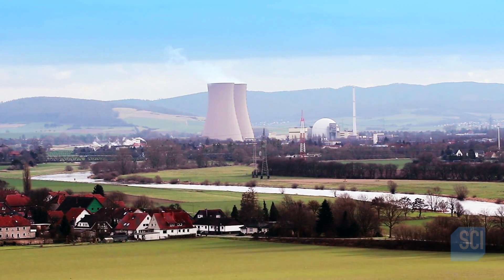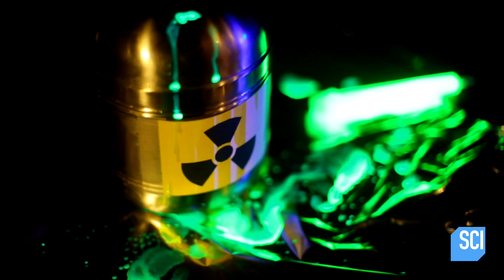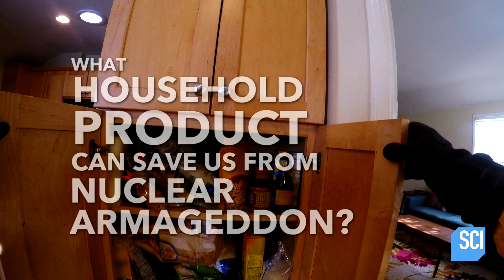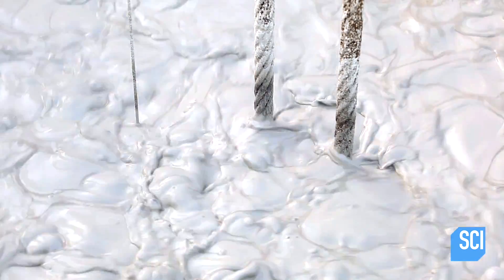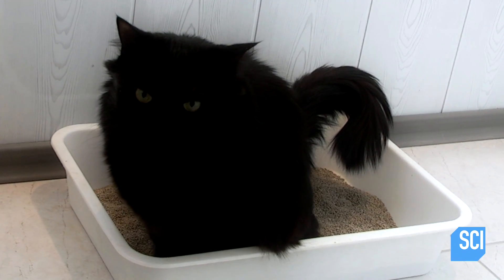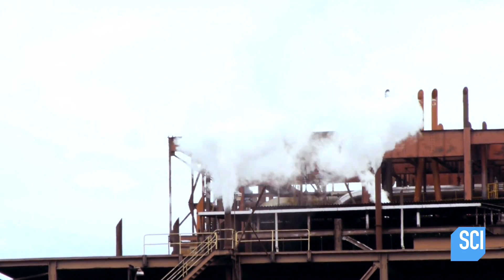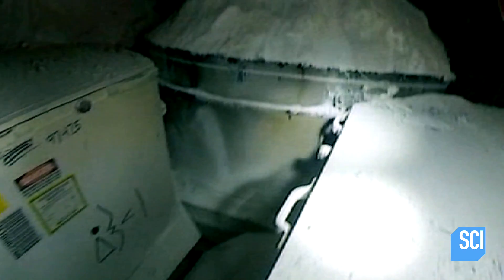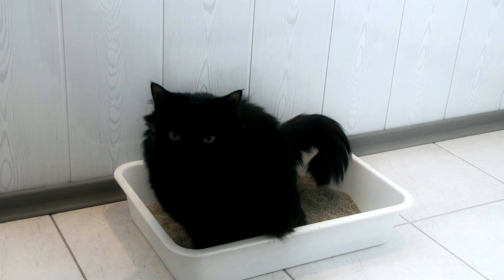Can You Guess What Household Item Is Used To Clean Up Nuclear Waste?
Cats may help save us from nuclear Armageddon.

More Curious!